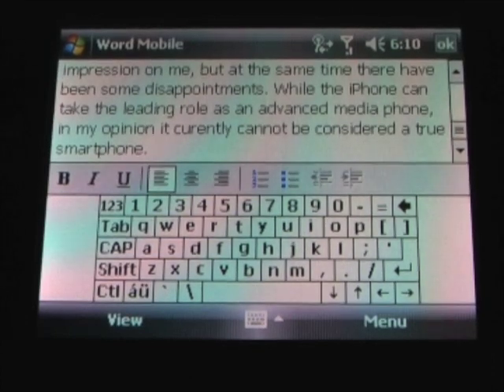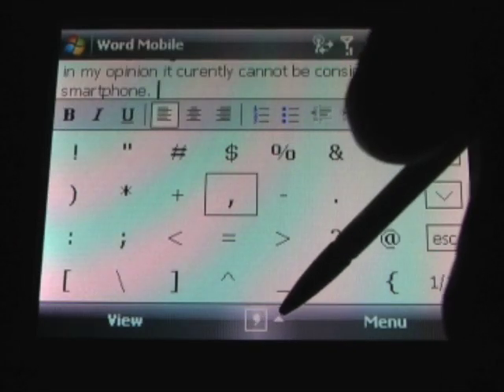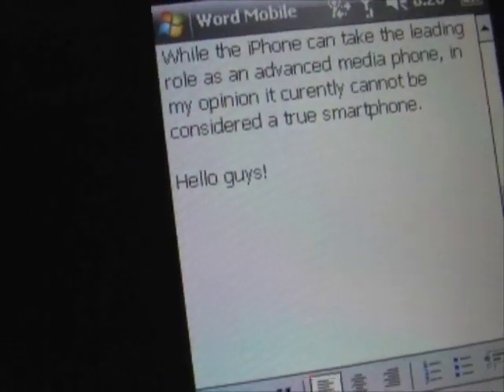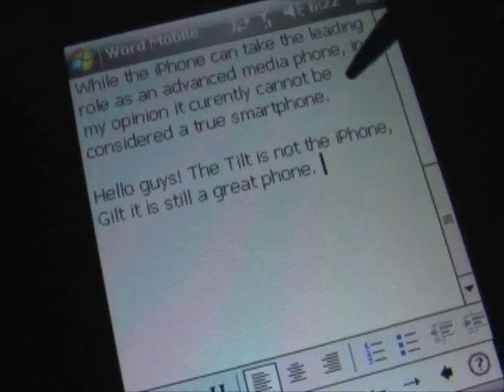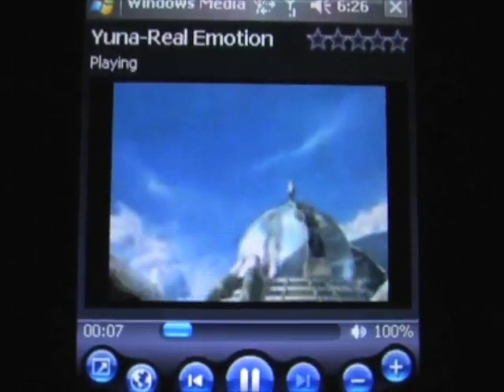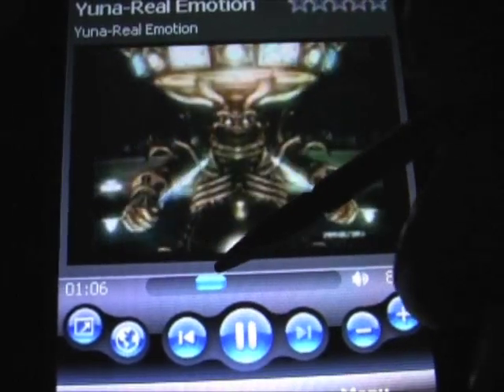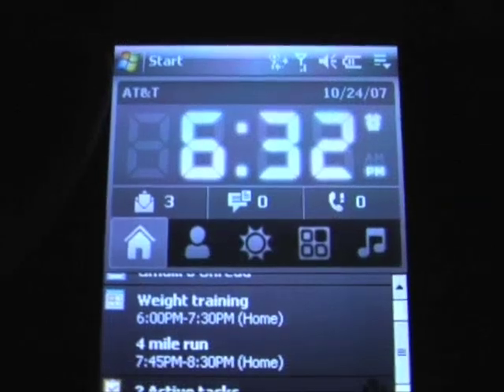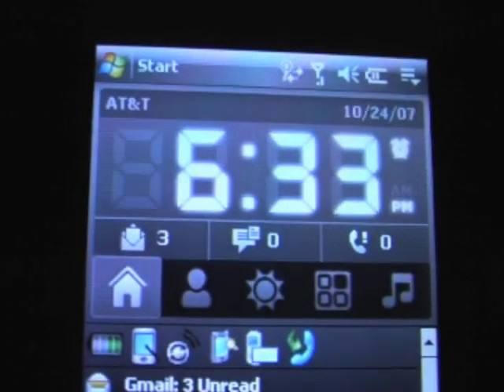AT&T Tilt main features part 3 of 3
A rundown of the Tilt's features: Word Mobile, Video Player, Keyboard backlight